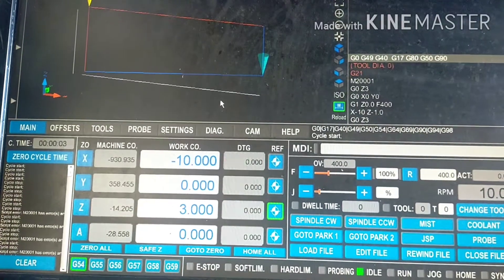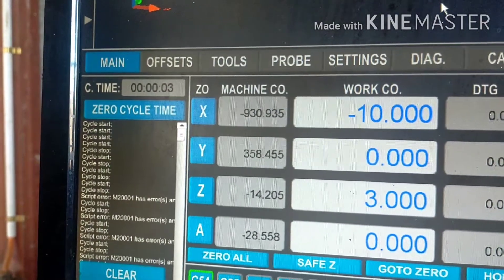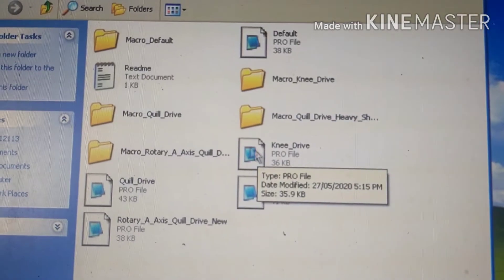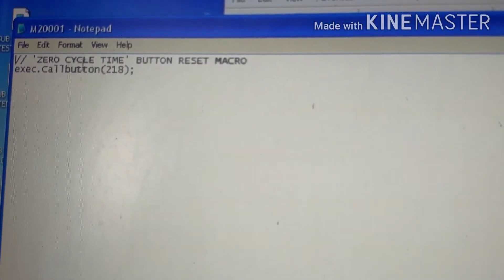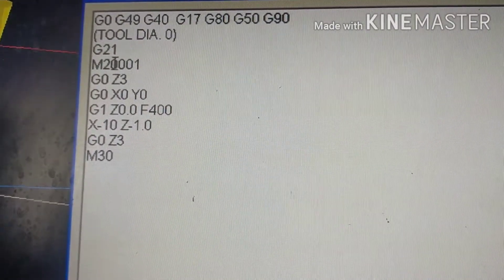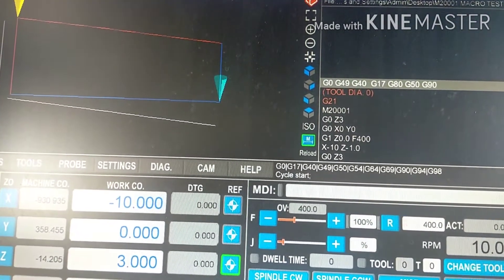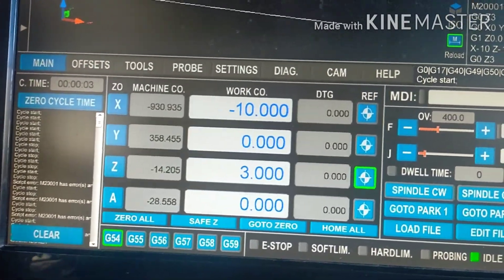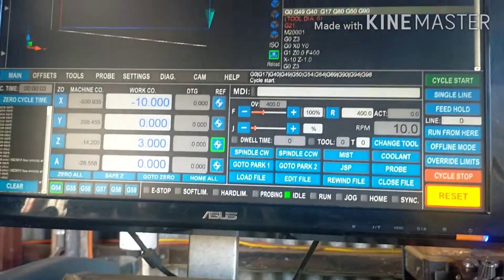UCCNC Zero Cycle Time - Macro call to auto reset cycle timer.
I wrote a very short M20001 macro to reset the cycle timer in UCCNC every time I run the program. This is especially usefull for repetitive production jobs when I I want to know how much time I have left in the cycle. It was a pain having to remember to reset the timer so now it is automated